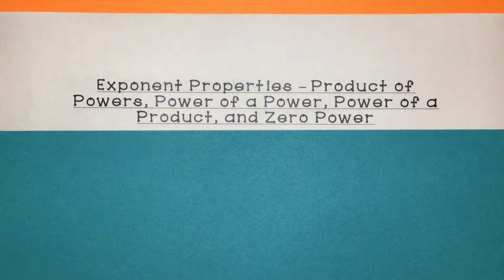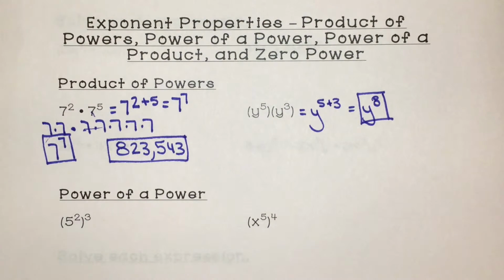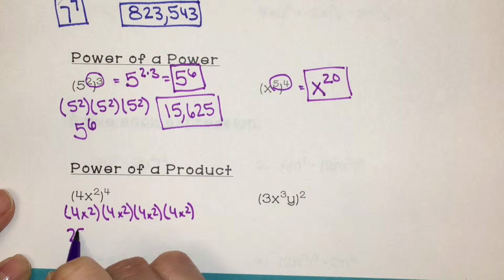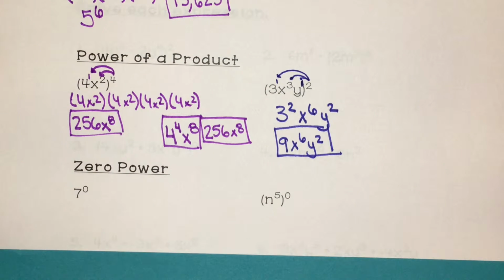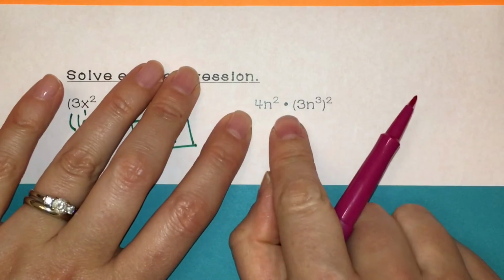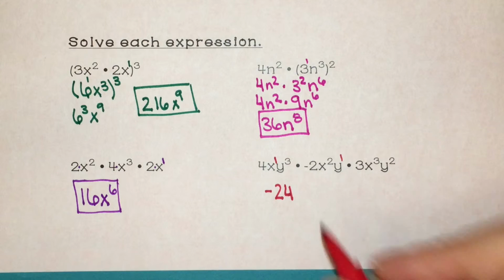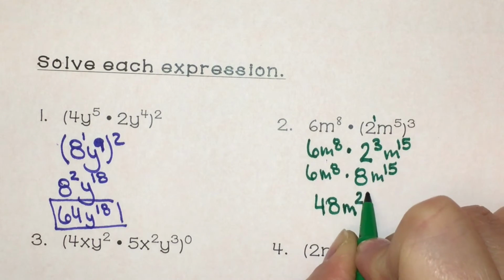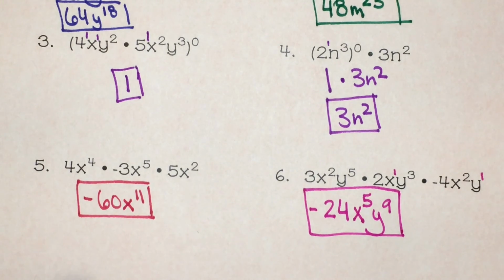Exponent Properties: Product of Powers, Power of a Power, Power of a Product, and Zero Power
Review of the exponent properties: product of powers, power of a power, power of a product, and zero power.